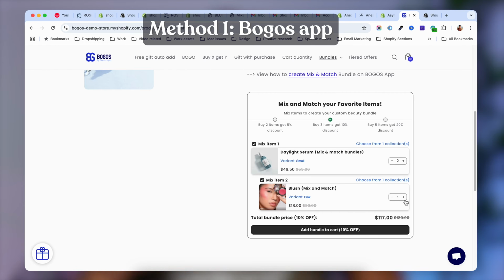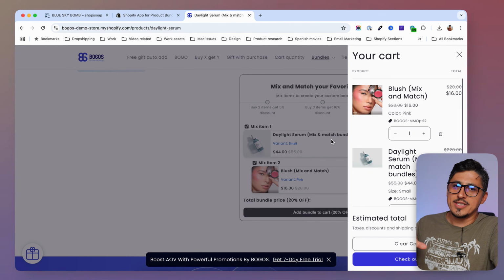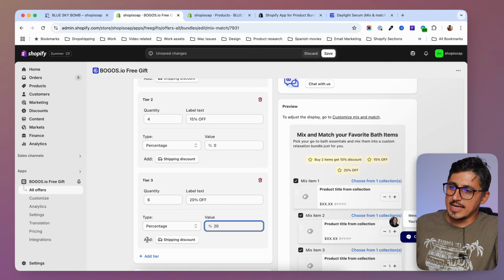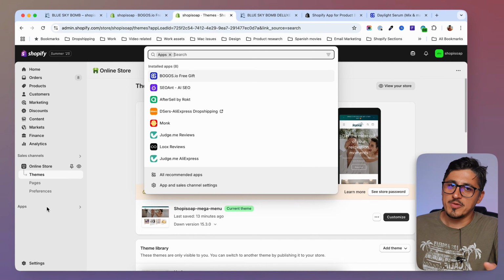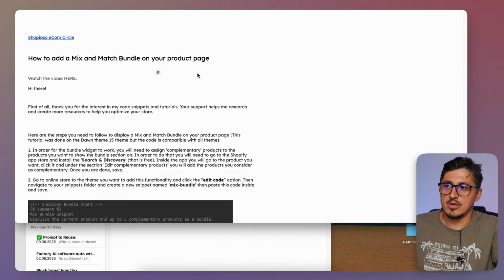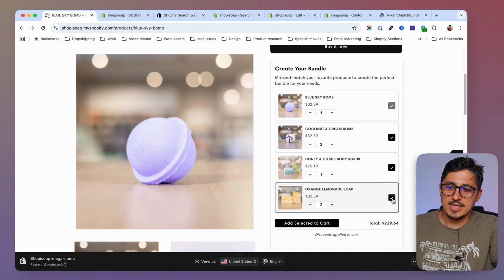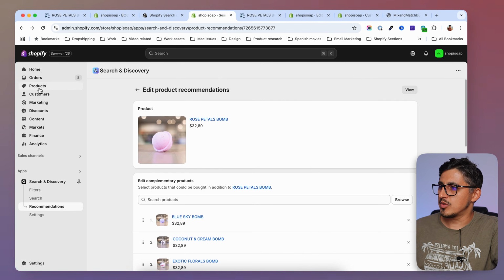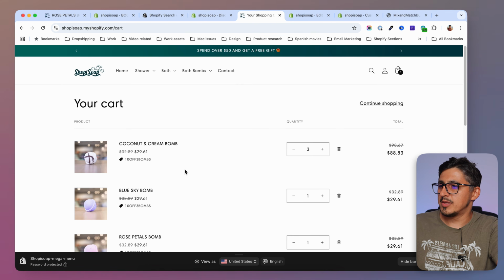How To Add Bundles On Shopify (With or Without an App) – Boost AOV with Mix & Match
Learn how to use a Shopify Bundles App-or no app at all-to increase your average order value with Mix & Match Offers.

Password: 1234

- Password: shopisoap (Click the button 'Custom Bundle Widget' in the header.)

Want to increase your average order value and boost conversions on your Shopify store? In this video, I’ll walk you through exactly how to create high-converting Shopify product bundles using both app-based and native solutions.

We’ll start with an overview of why mix and match bundles are so effective for upselling and how they can enhance the customer shopping experience. Then, I’ll show you how to use the BOGOS app to create flexible bundle offers that let customers choose products and get automated discounts — no coding needed.

For those who prefer a native approach, I’ll guide you through setting up a custom mix and match bundle widget directly in your Shopify theme using Shopify’s Search & Discover app. You’ll also learn how to add complementary products, offer quantity-based discounts, and customize the look and feel of your bundle offers.

This video is perfect for anyone who wants to increase sales without relying on complex apps or expensive developers. Whether you're using the Dawn theme, Horizon theme, or another Shopify theme, you’ll have everything you need to build powerful, conversion-focused bundle sections on your product pages.

I hope our actionable content can help you: whether you're running your own Online Store, or are in the process of building one, and want some tactical advice to help you along the way. 🔥

00:00 – Intro
00:26 – Why mix & match bundles increase conversions
01:54 – How the BOGOS app handles mix & match bundling
03:29 – Installing and setting up the BOGOS app in Shopify
04:23 – Creating your first mix & match bundle with BOGOS
07:02 – Previewing your bundle widget on the product page
09:10 – Using Shopify’s native method to create product bundles
09:36 – Installing the Search & Discover app
10:29 – Adding complementary products using Shopify’s native tools
12:43 – Installing a custom mix & match bundle widget manually
13:13 – Creating a custom ‘mix-bundle’ snippet in your theme
14:32 – Adding the bundle snippet to your product page template (Dawn theme)
15:16 – Live preview of your custom bundle widget on the product page
17:58 – Installing the custom bundle widget on the Horizon theme
19:14 – Offering quantity-based discounts with your custom bundle
21:37 – Customizing the bundle widget text to highlight your offer